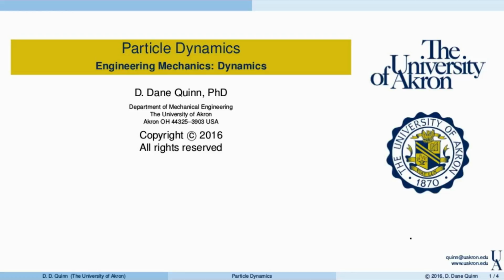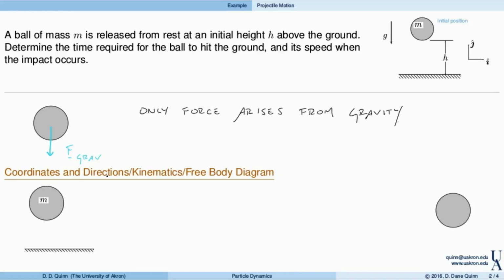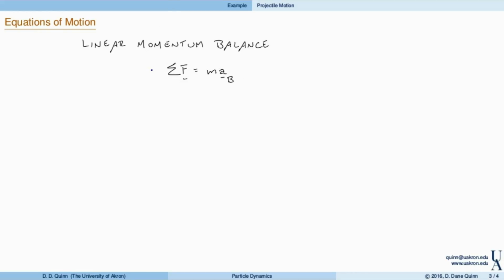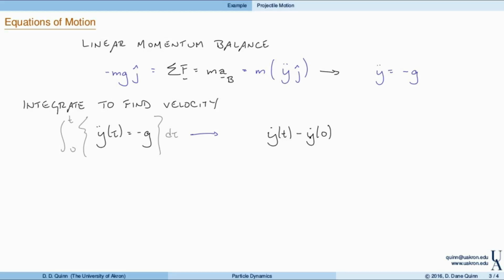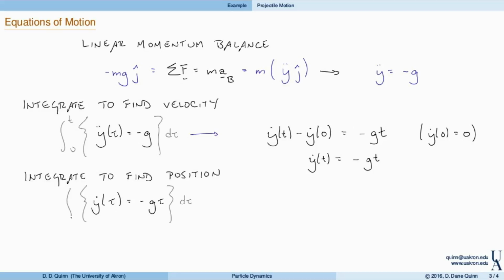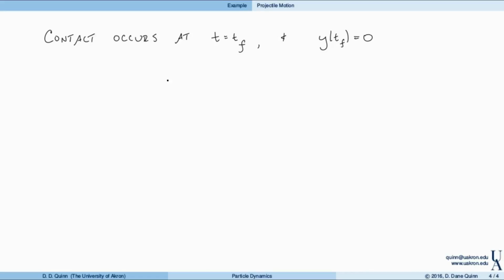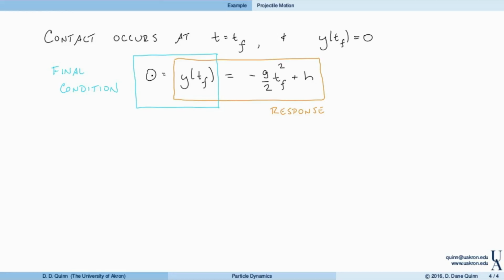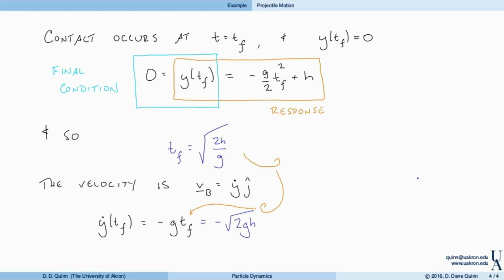UA - ME: Particle Dynamics, Example 01